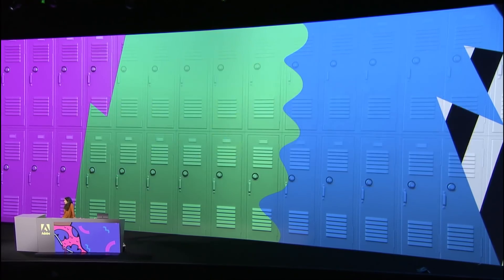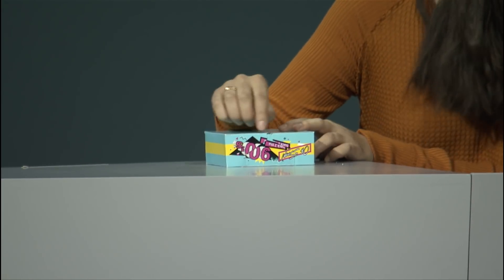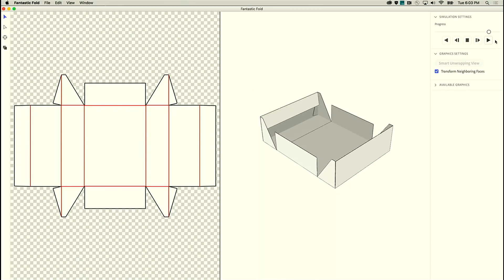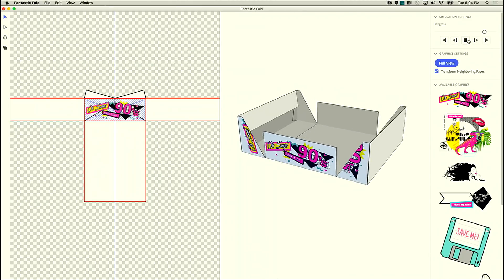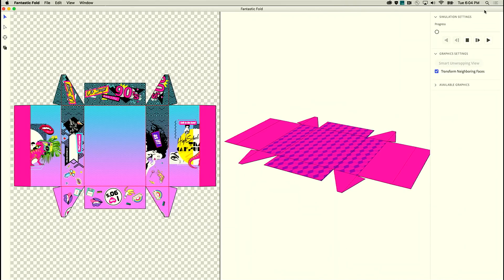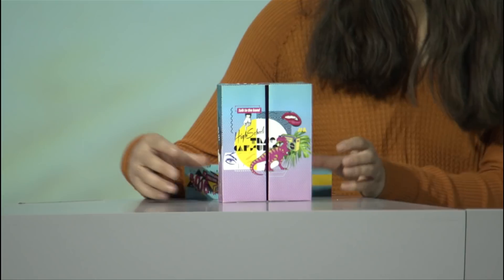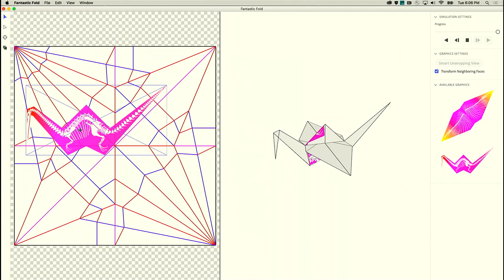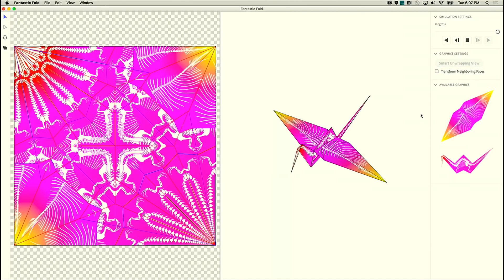FantasticFold: Adobe MAX 2018 (Sneak Peek) | Adobe Creative Cloud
A tool that analyzes a dieline and automatically determines the folded 3D shape, as well as an interactive mapping between the 2D and 3D representations.